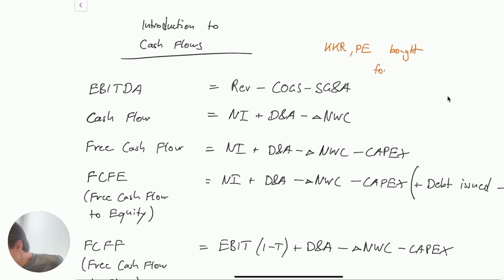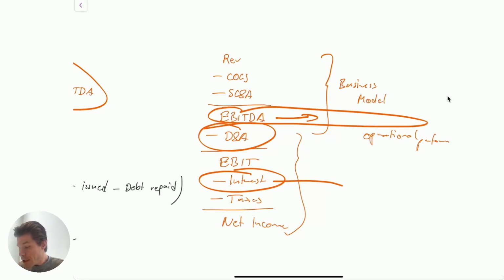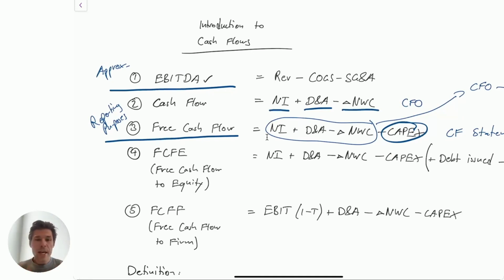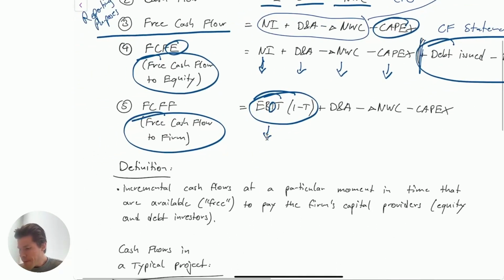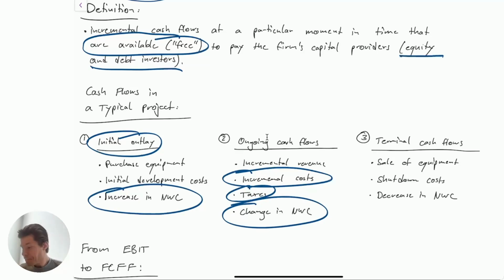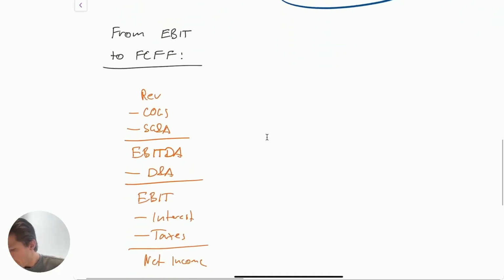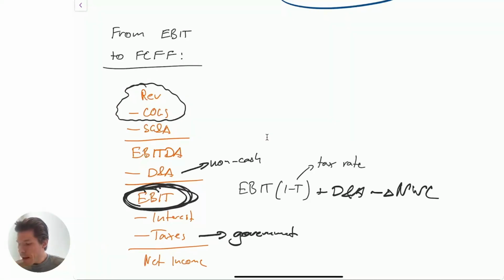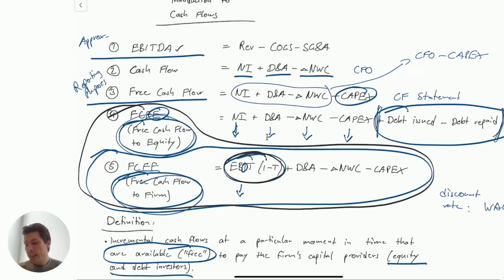mentu | introduction to cash flows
Introduction to Cash Flows - CFO, Free Cash Flow, EBITDA, FCFF & FCFE Explained in 17 Minutes

In this 17-minute video, we introduce cash flows and explain key financial metrics used to assess a company’s liquidity, profitability, and valuation. Learn the differences between Cash Flow from Operations (CFO), Free Cash Flow (FCF), EBITDA, and advanced measures like Free Cash Flow to the Firm (FCFF) and Free Cash Flow to Equity (FCFE).

What You’ll Learn:
• Cash Flow from Operations (CFO): Understand operating cash flow from the cash flow statement.
• Free Cash Flow (FCF): Learn how to calculate free cash flow and why it matters.
• EBITDA Approximation: How EBITDA serves as a proxy for cash flow in financial analysis.
• FCFF vs. FCFE: Discover the differences between Free Cash Flow to the Firm (FCFF) and Free Cash Flow to Equity (FCFE).
• Practical Applications: See how these cash flow metrics are used in corporate finance, valuation, and investment analysis.

This video is perfect for finance students, investors, and professionals looking to strengthen their understanding of cash flow analysis.